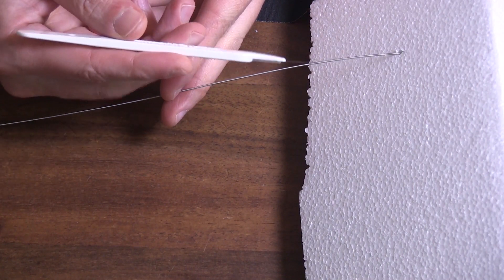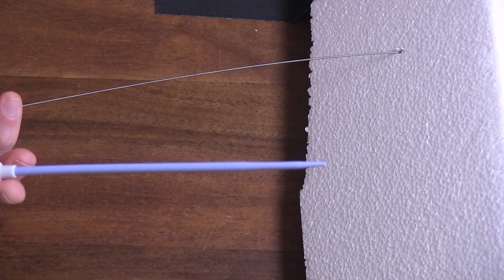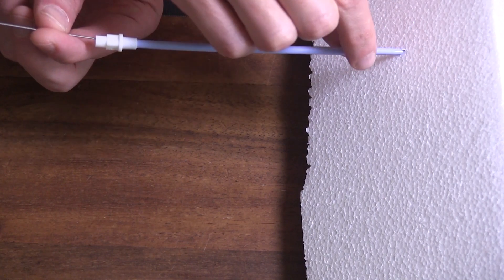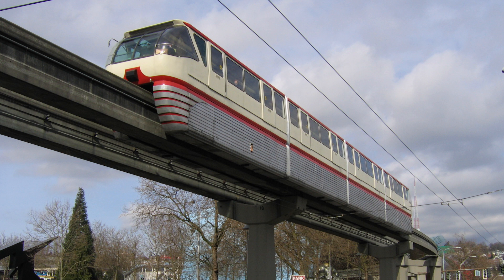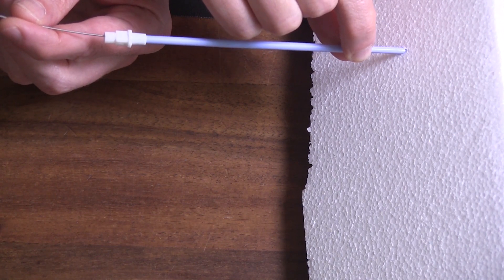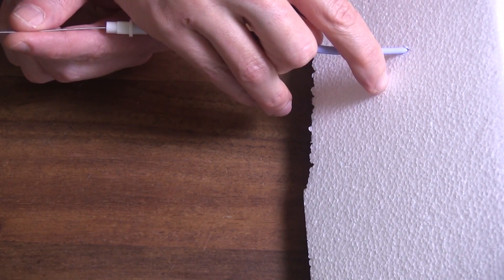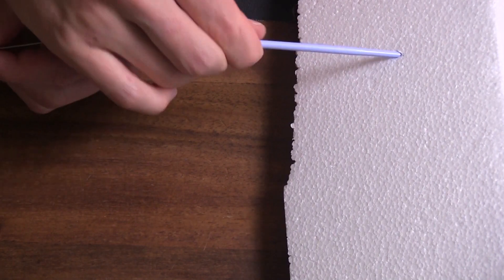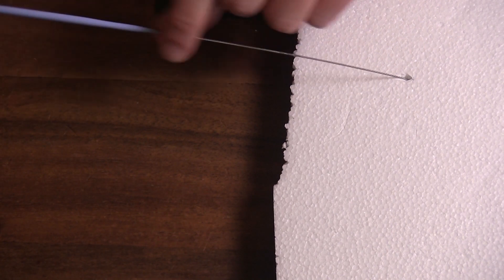Central Line - Dilation (MicroSkills)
The next installment of the Sledinger/central line microskills series